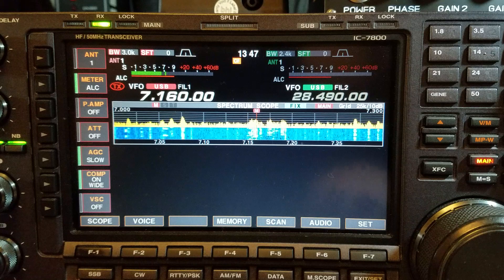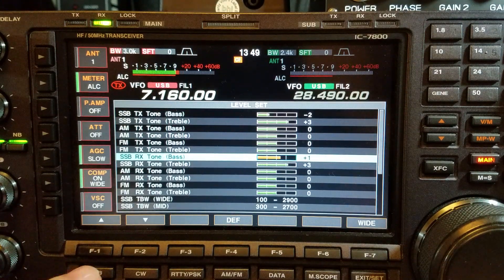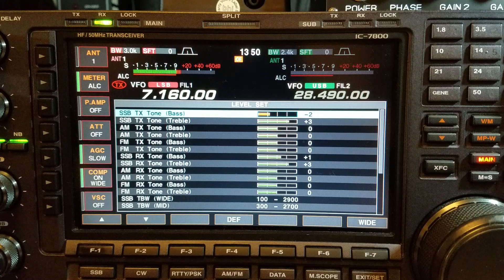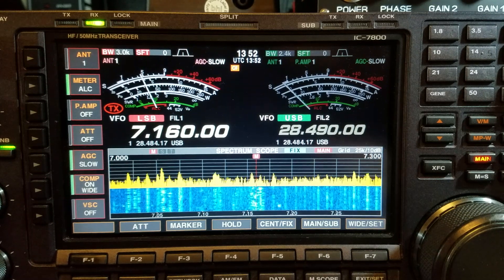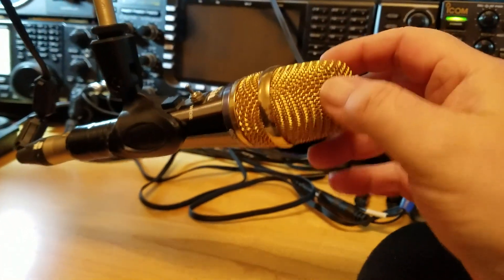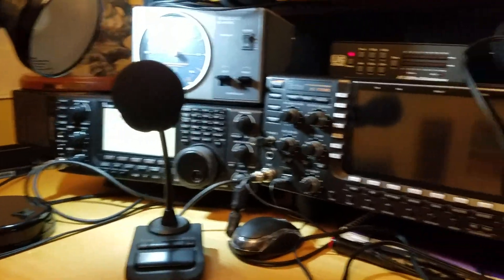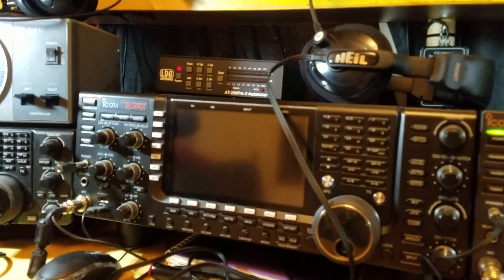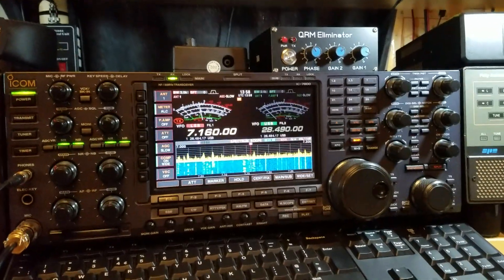Heil microphone set-up for icom radio's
Heil microphone set-up for icom on 7800 and all icom radio's